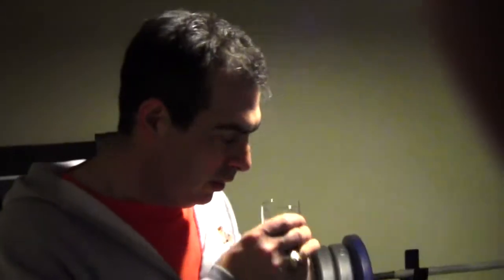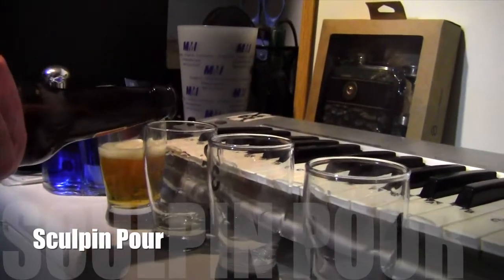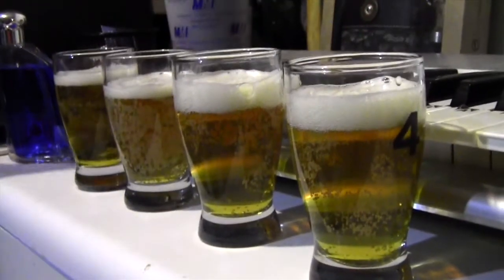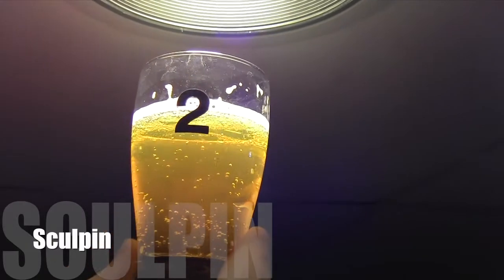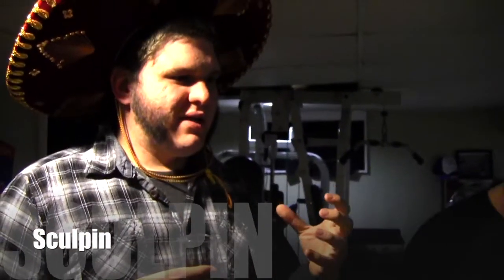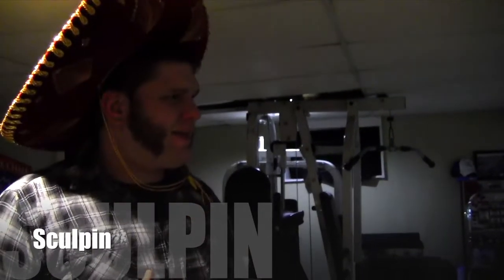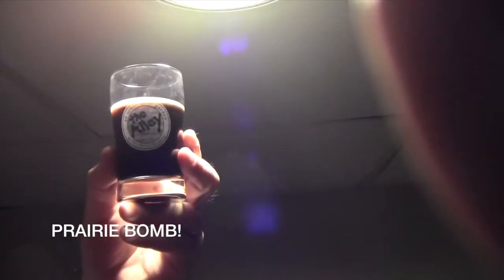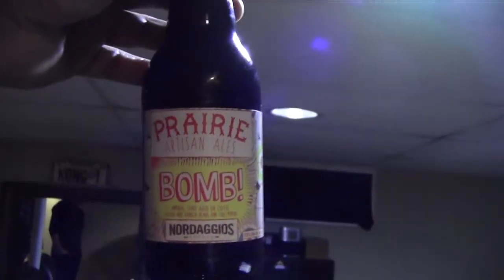Battle of the 100's BTKC Edition: The Drunken Review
Ballast Point Sculpin VS Prairie Bomb